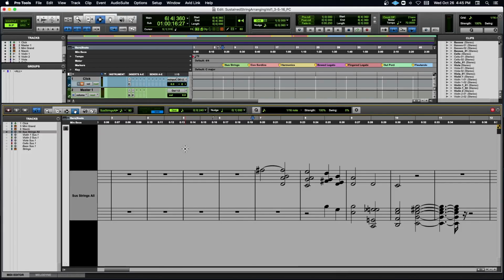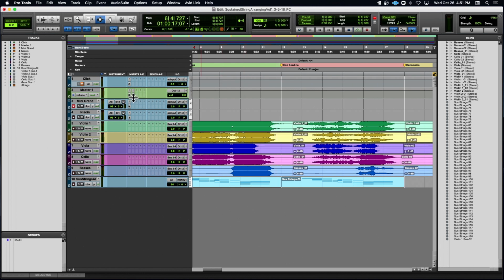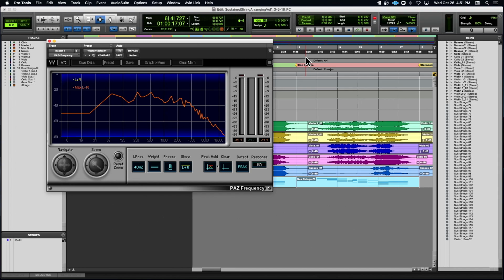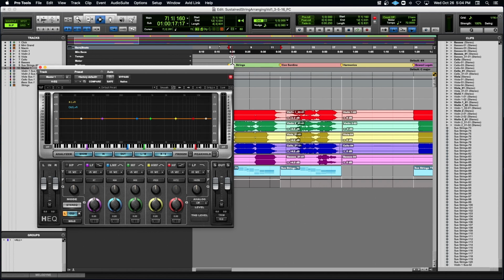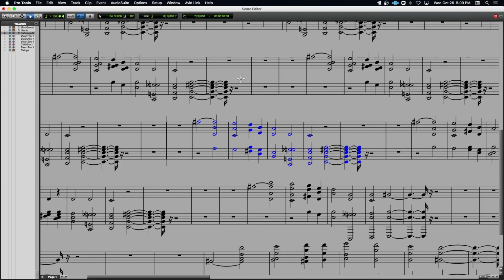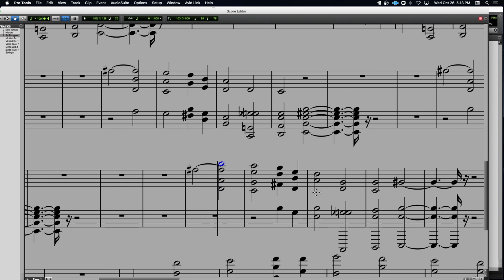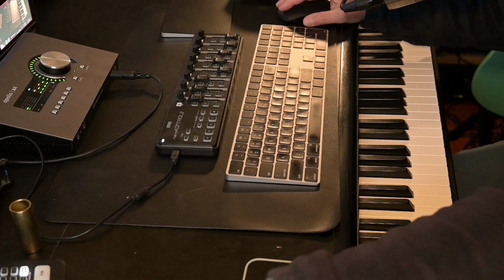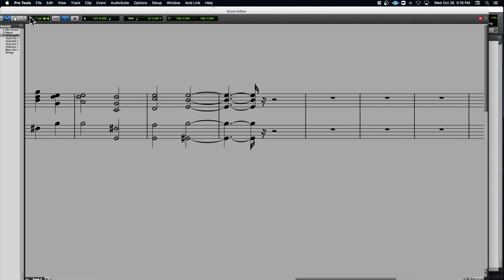How To Use Long String Orchestra Articulations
ACSM Fall 2022 Film Scoring Class 8 Review Video.
Chapters:
00:00 Intro
00:47 Music Analysis
04:48 Sustained Articulation Comparisons
24:27 Harmonic Concepts for Strings
42:20 Timing with Punches and Streamers

Please consider supporting the channel by purchasing some of my music:
Apple: